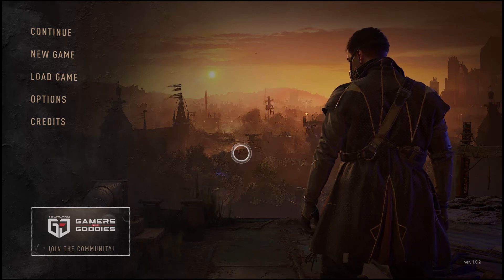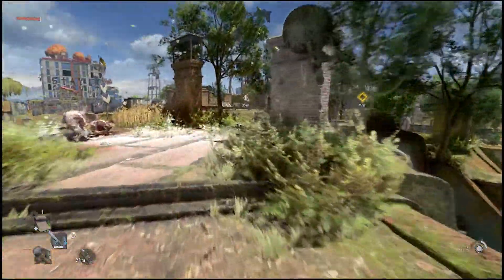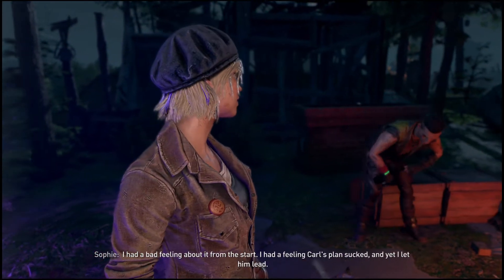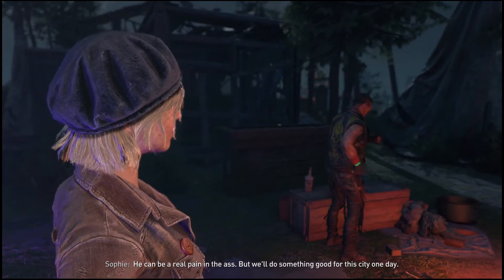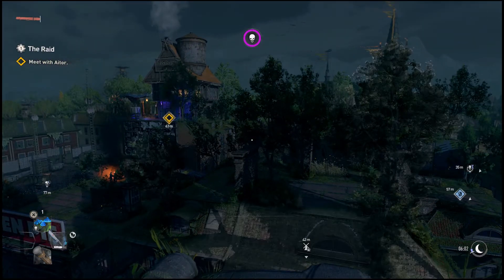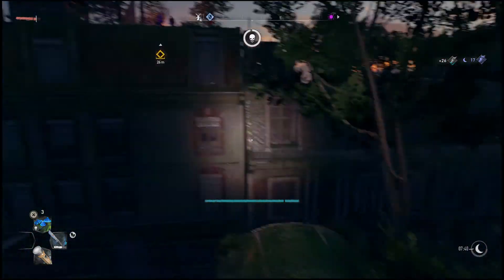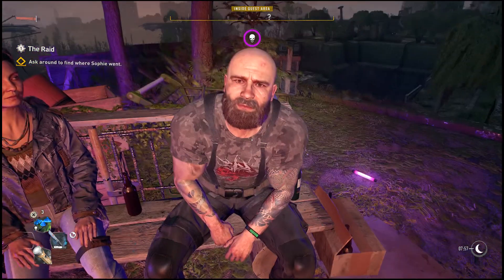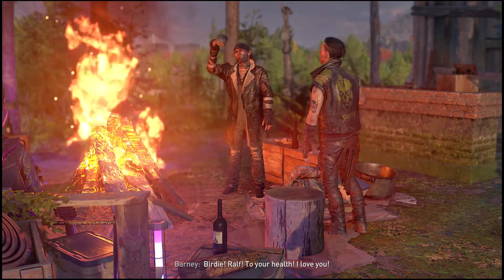DYING LIGHT 2 PS5 Walkthrough Gameplay Part 14 - HERMANN (DL2 STAY HUMAN)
Dying Light 2 Stay Human is a 2022 action role-playing game developed and published by Techland. The sequel to 2015's Dying Light, the game was released on February 4, 2022 for Microsoft Windows, PlayStation 4, PlayStation 5, Xbox One, and Xbox Series X/S. A Nintendo Switch version for the cloud is currently in development.

Dying Light 2 Stay Human is an action role-playing survival horror video game, featuring a zombie apocalyptic-themed open world. Set 15 years after Dying Light, it stars a new protagonist named Aiden Caldwell (voiced by Jonah Scott), who is equipped with various parkour skills. Players can perform actions such as climbing ledges, sliding, leaping off from edges, and wall running to quickly navigate the city. It was confirmed that there are over 3000 parkour animations to give a more fluid free running experience. Tools such as a grappling hook and a paraglider also aid traversal in the city. Aiden can also use the undead to break his fall. The game is mostly melee-based with the majority of fighting using melee weapons. The melee weapons have a limited lifespan and will degrade as the player uses them in combat. Long-range weapons such as crossbows, shotguns, and spears can be used as well. Weapons can be upgraded with different blueprints and components which can be found by breaking down weapons for craft parts. Aiden can also utilize superhuman skills due to the infection. New zombies have been added. Like the first game, the zombies are slow when exposed to sunlight, but they become more aggressive and hostile at night.

The game is set in the city of Villedor, a massive urban open world set in Europe that players can explore freely. The map, which is four times bigger than the original game, is broken into seven distinct regions and each has its own landmarks and locations. When exploring the city, players can scavenge different scraps and resources for crafting new items and weapons. In the game, players meet different factions and settlements and have to make different decisions that would fundamentally change the state of the game's world and how non-playable characters view Aiden. The consequences are far-reaching, with the player being able to bring prosperity to a faction while completely destroying another settlement. Making certain decisions will open up or seal-off areas in the city, encouraging players to complete multiple playthroughs. Like its predecessor, the game features four-player cooperative multiplayer.